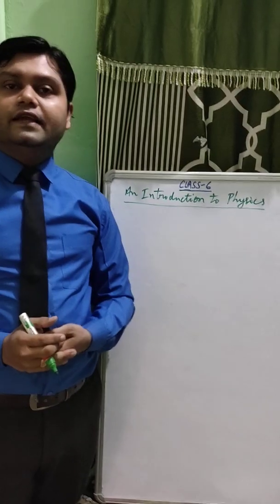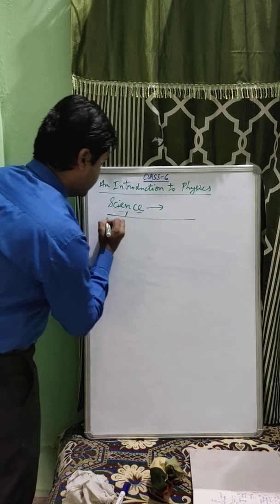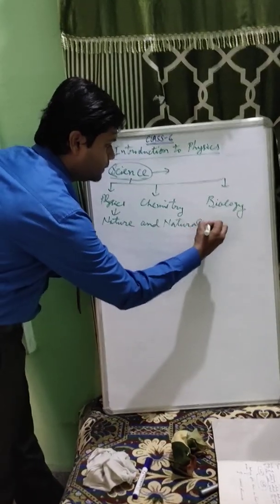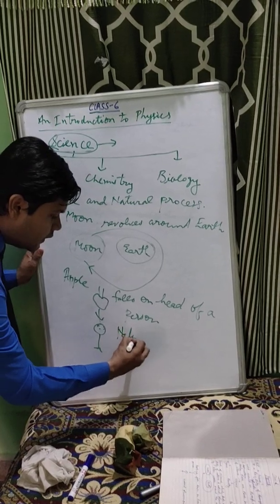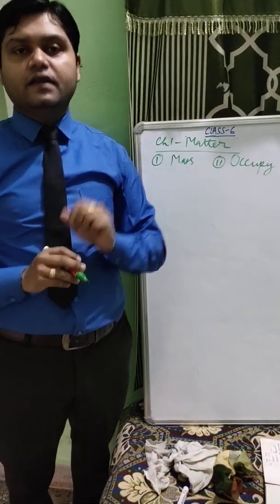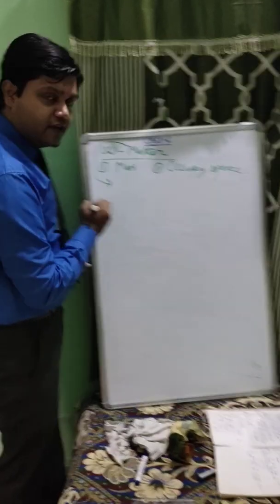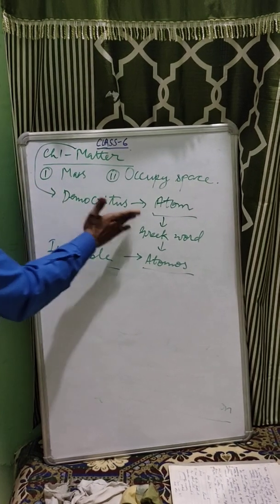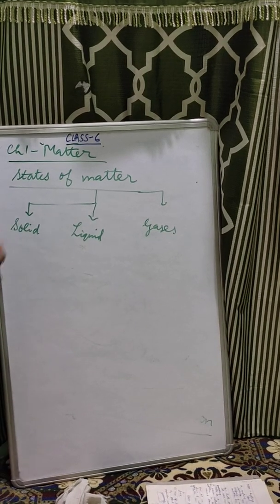Physics - Class 6- An introduction to Physics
Chapter 1- Matter, States of matter